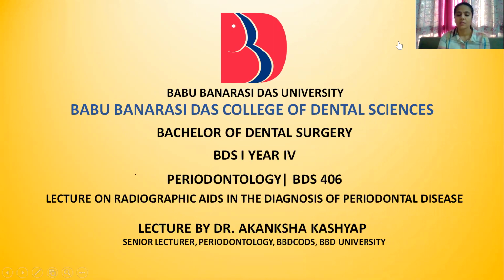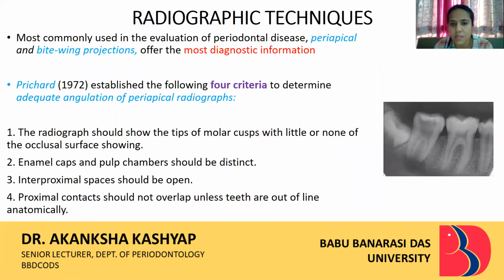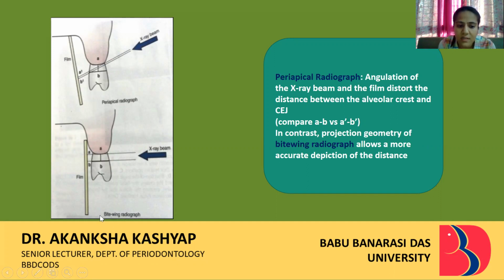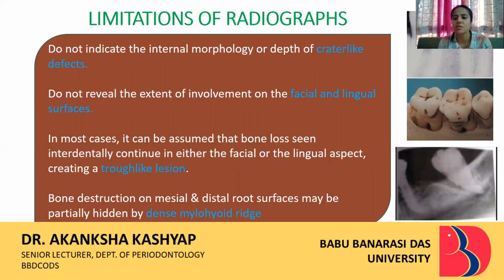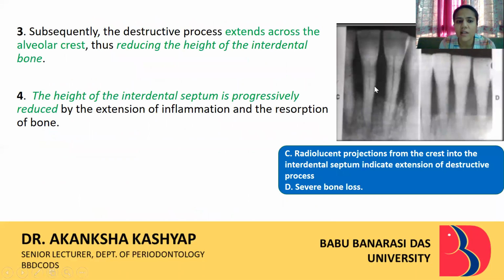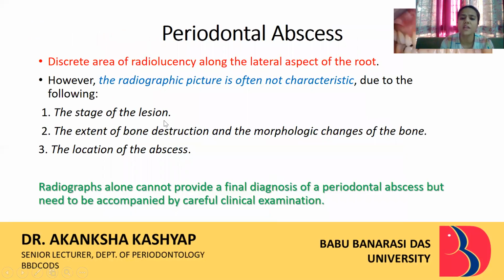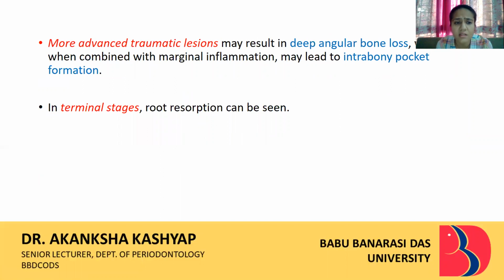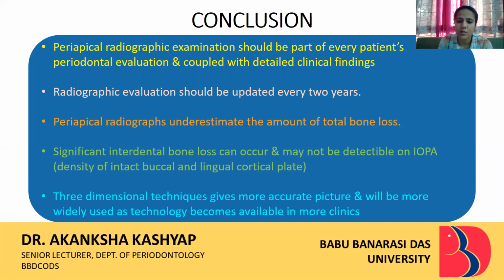BDS 406 PERIODONTOLOGY RADIOGRAPHIC AIDS IN DIAGNOSIS OF PERIODONTAL DISEASES DR AKANKSHA KASHYAP